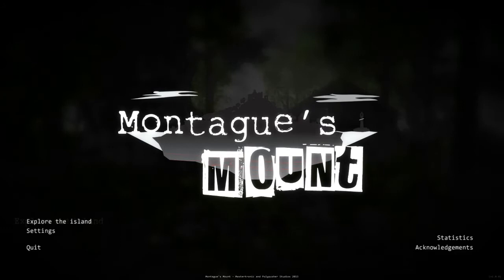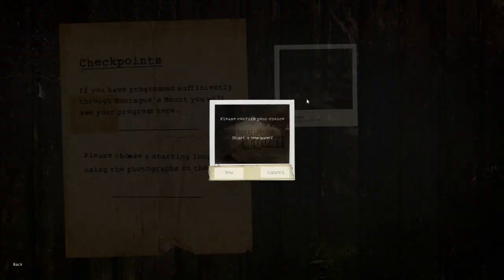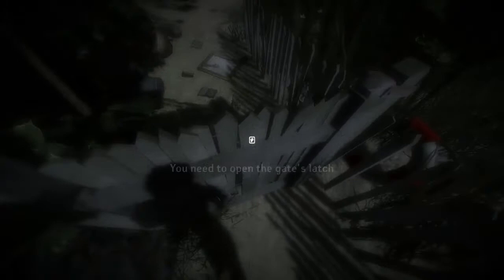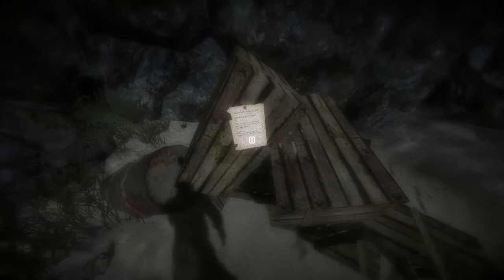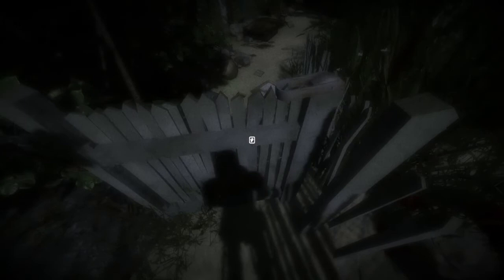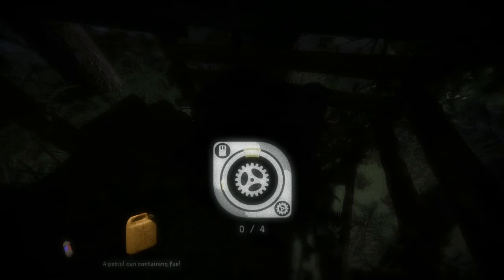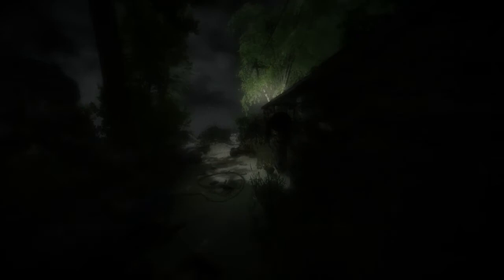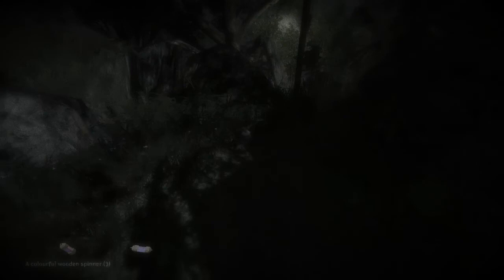♣ Montague's Mount - Let's Play "Perspective from the hat" PART 1 - PC Gameplay Walkthrough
Montague's Mount - Let's Play "Perspective from the hat" PART 1 - PC Gameplay Walkthrough Chapter 0: Prologue

Check me out on these social sites!

What is Montague's Mount?

From Polypusher Studios comes Montague's Mount, a first person psychological rollercoaster ride through isolation, desolation and one man's tortured mind all set against the bleakness of an isolated Irish island.

"It felt like this was never going to end. The world wasn't going to stop crashing down until there was nothing left of me but dust." - Keary Taylor

The mixture of cold Atlantic water and course sand in your mouth brings you back from unconsciousness. The wreckage of a boat's hull that surrounds you, leads you to a solitary assumption; your vessel has been torn apart by the submerged rocks. The secrets of the island must be uncovered if you are ever going to find a way off. Where is everyone; is the island really uninhabited; what is lurking within the isolated caves; and what is that building on top of Montague's Mount?

Coming soon for PC, Mac andLinux.

Well that would be telling, wouldn't it... Montague's Mount is a thriller like not before seen in gaming - so we don't want to give the story away too much and ruin it for you. All we will say is that it is a disturbing psychological thriller, combining exploration and puzzle solving, all told against a 'lump-in-the-throat' story and environment. You have been warned.

"This is all so familiar; I have been this way before. It was Peter and Aine who brought me this way. If only this unrelenting rain would give in, I could say for sure. Day after day, this perpetual dampness, crawling all over me, saturating everything on this island" - Montague's Mount

Montague's Mount's story is set against the desolate and rugged scenery of Ireland. With this we are embracing 'all things' Irish. The Irish language (Gaeilge) is used extensively throughout Montague's Mount and we believe it is the first mainstream game to promote the irish language.